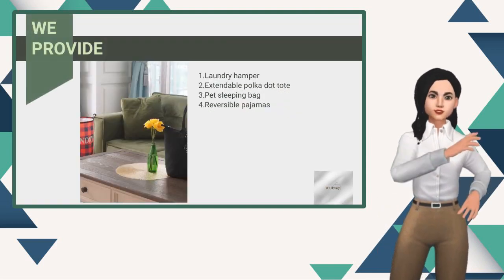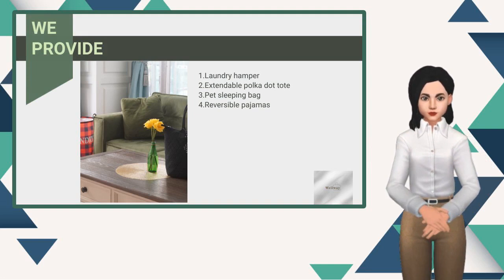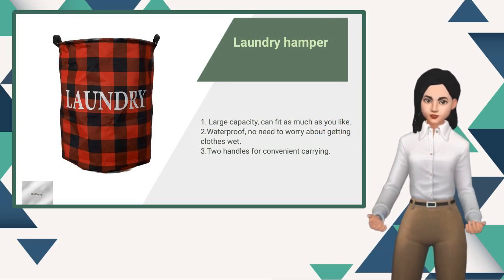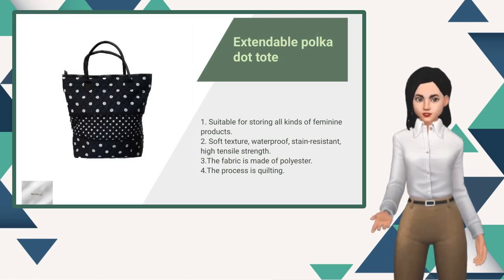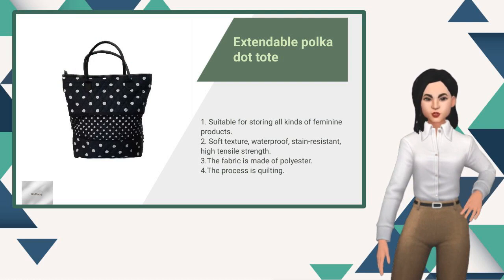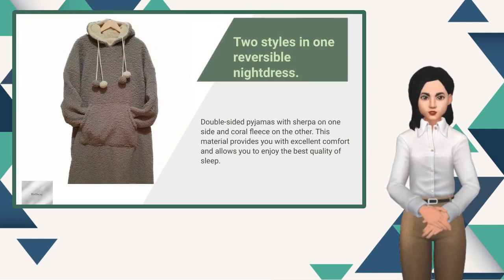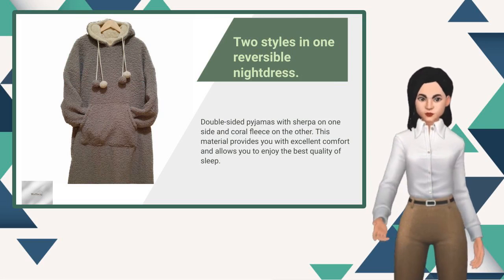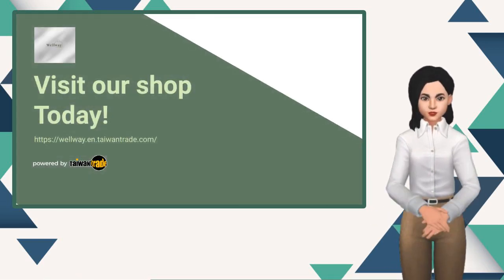Product description| Wellway co.Ltd | Taiwantrade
We are a creative import and export trade company; Also, we are reliable and always offer great services on quality and products. Our product lines include home textile, like pajama and apparel, pet bed, tote including cooler bag and storages such as laundry hamper, toy storage and so on.
Not just that, we are also able to customize your product as per your requests.
For example, providing extra swatch, fabric material and craftmanship for selection.

00:00:00 Wellway Co.Ltd
00:00:06 ABOUT US Wellway Co,Ltd is a B2B enterprise. We are offering a wide range of quality merchandise including bags, sleepwear, apparel, storages, pet beds, and more.
00:00:15 WE PROVIDE 1.Laundry hamper 2.Extendable polka dot tote 3.Pet sleeping bag 4.Reversible pajamas
00:00:21 Laundry hamper 1. Large capacity, can fit as much as you like. 2.Waterproof, no need to worry about getting clothes wet. 3.Two handles for convenient carrying.
00:00:29 Extendable polka dot tote 1. Suitable for storing all kinds of feminine products. 2. Soft texture, waterproof, stain-resistant, high tensile strength. 3.The fabric is made of polyester. 4.The process is quilting.
00:00:38 Pet sleeping bag Cozy, fluffy, light weight. 1.Quilted fabric with paw print accent. 2.Coral fleece lining makes pets warm and comfortable. 3.Non-slip material to prevent pets from getting hurt.
00:00:47 Two styles in one reversible nightdress. Double-sided pyjamas with sherpa on one side and coral fleece on the other. This material provides you with excellent comfort and allows you to enjoy the best quality of sleep.
00:00:53 Visit our shop Today!